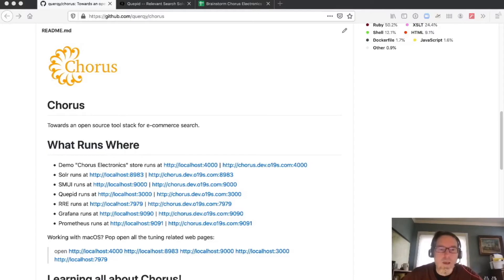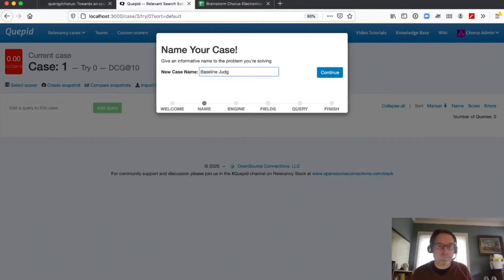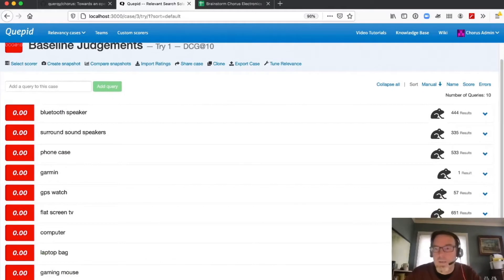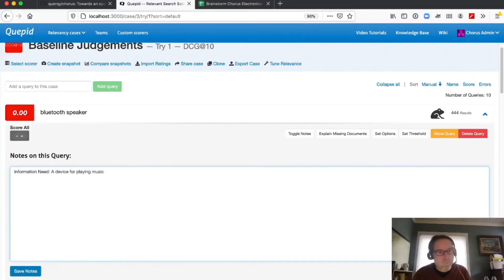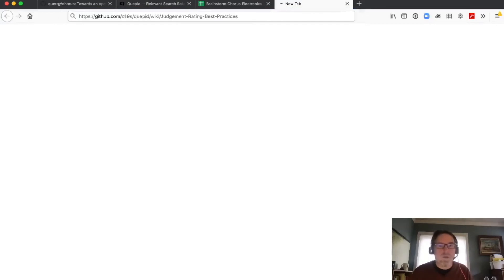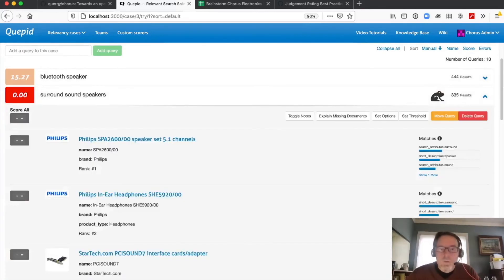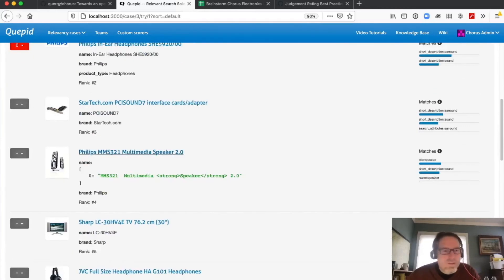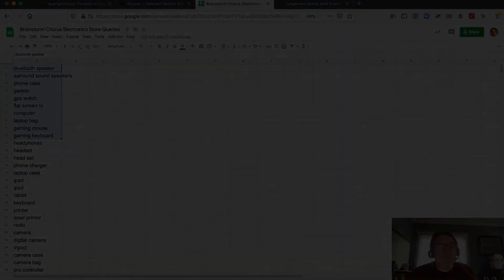Rating search results with Quepid and Chorus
Eric Pugh demonstrates how to use Quepid to rate search results in order to create a judgement list for search relevancy tuning. Quepid is available as a free hosted service Read the complete Meet Pete the Search Product Manager blog series